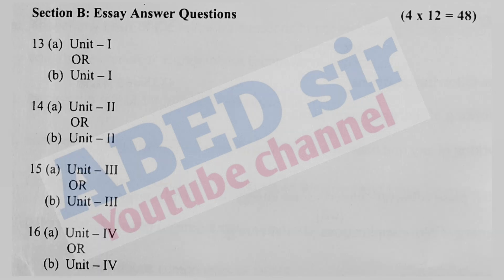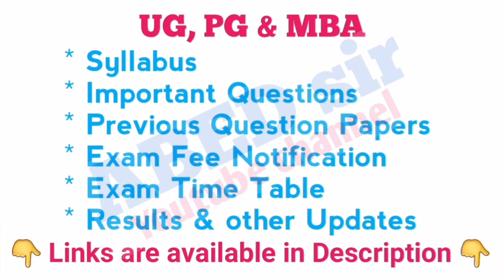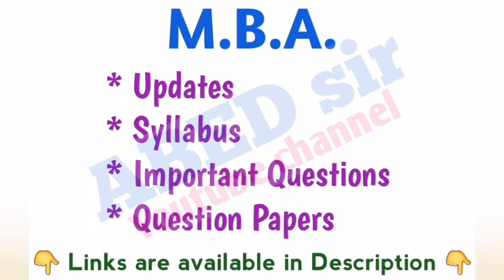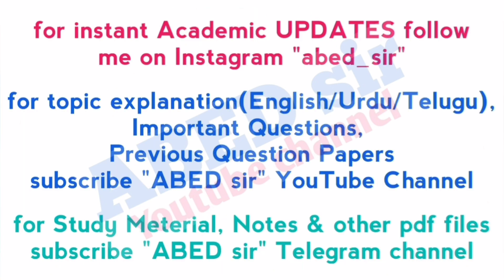Integrated Pest Management | Zoology | Important Questions 2023 | BSc 5th Sem | OU KU PU MGU SU TU